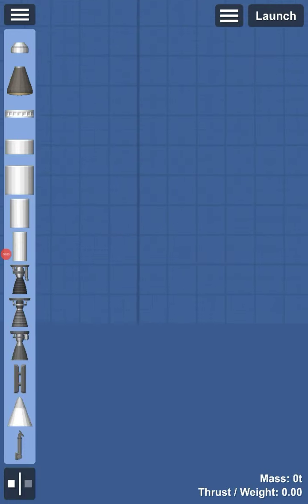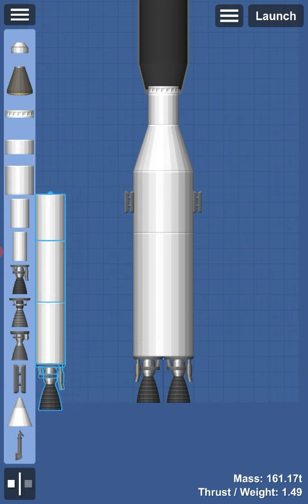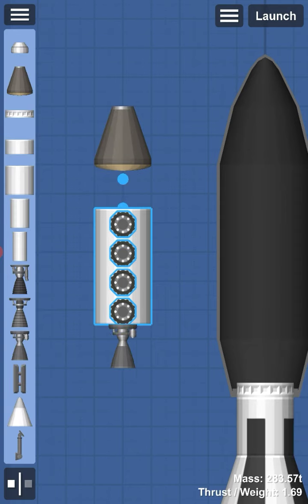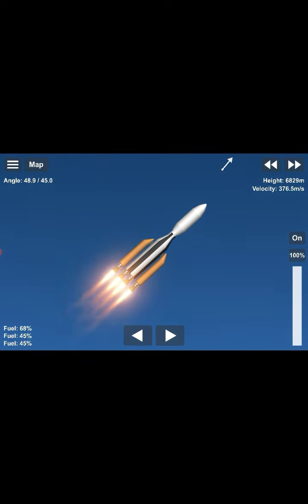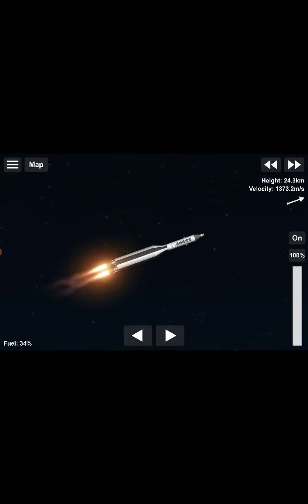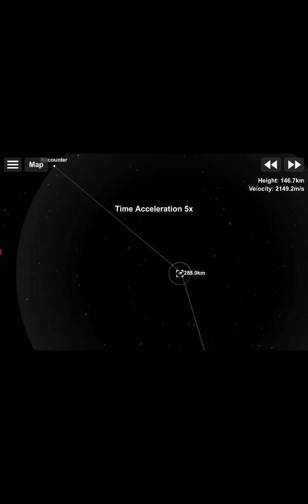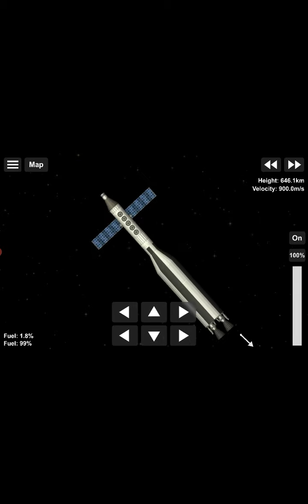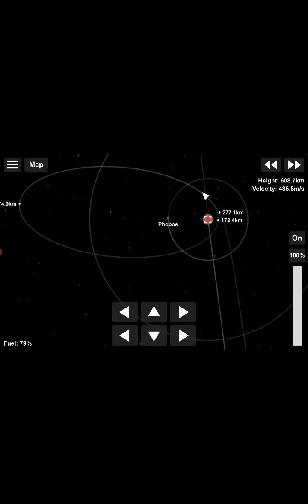Rocket Revamp Episode 1........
Hey there open me |

Hey it's me RedocIsGone formally RedocIshere. This is my first video for this channel as my old channel got falsely terminated for "-spam, scams or commercially deceptive content-." which if you were subscribed to my old channel just isn't true. I believe it was a troll from Brickhill. I made this channel after my appeal got declined.
Sincerely, RedocIsGone.